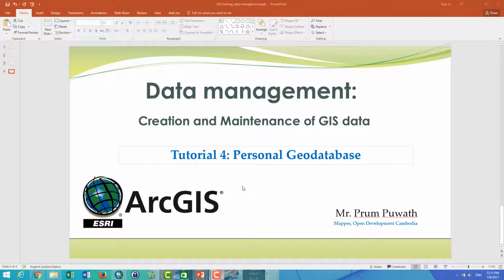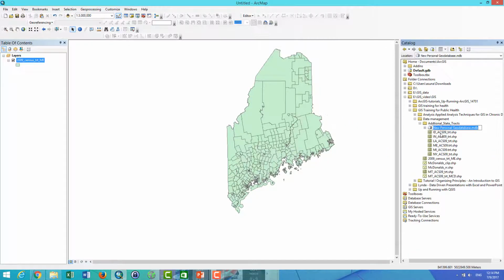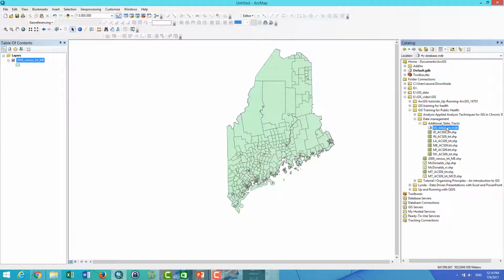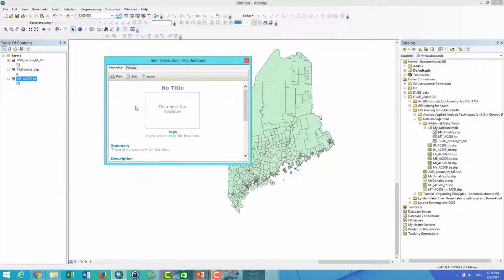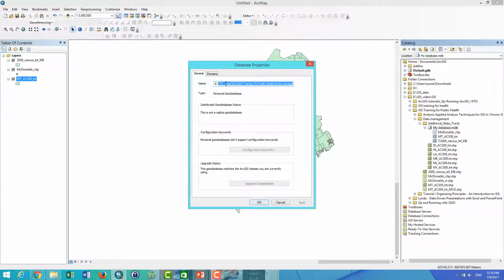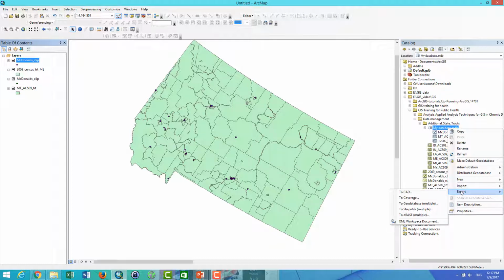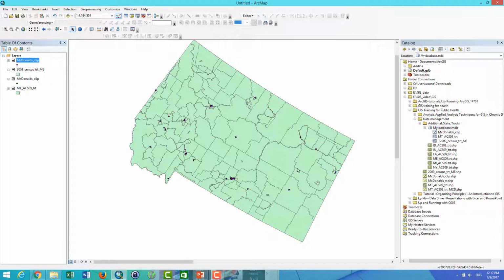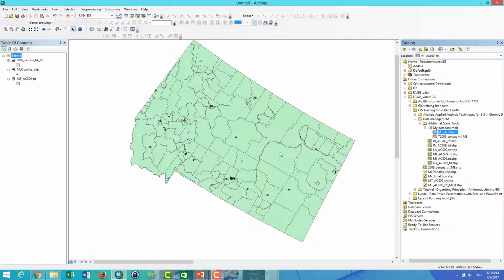Tutorial 4: Geodatabase management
This tutorial is about data management on ArcGIS.By the end of the tutorial, you will be able to use ArcMap and ArcCatalog to clean and organize data, create a geodatabase and write the metadata of geodatabase.